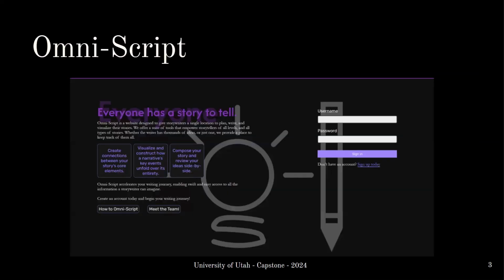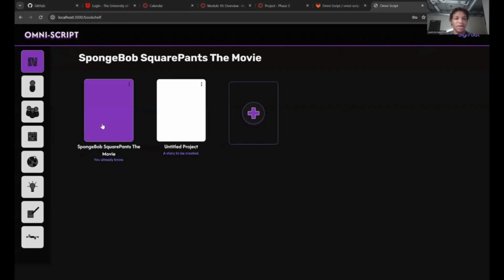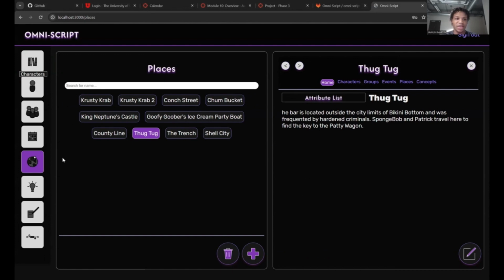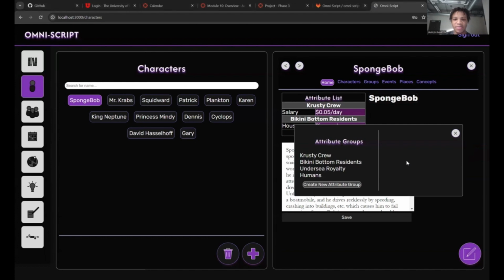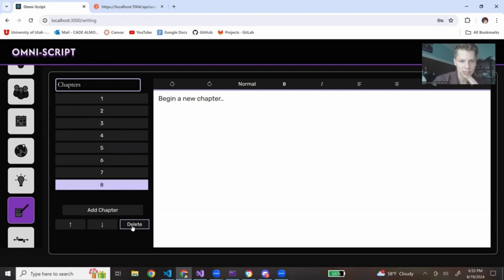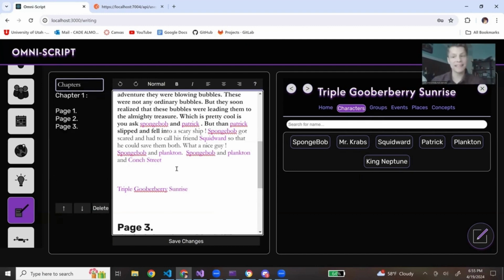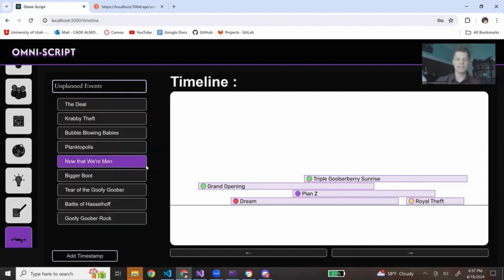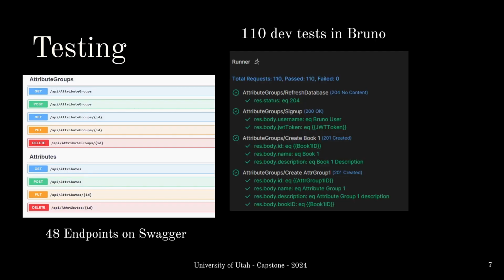Omniscript - Kahlert School of Computing, 2023-24, Utah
Omni-Script is a website designed to give storywriters a single location to plan, write, and visualize their stories. We offer a suite of tools that empower storytellers of all levels, and all types of stories. Whether the writer has thousands of ideas, or just one, we provide a place to keep track of them all. Create connections between your story's core elements. Visualize and construct how a narrative’s key events unfold over its entirety. Compose your story and review your ideas side-by-side. Omni-Script accelerates your writing journey, enabling swift and easy access to all the information a storywriter can imagine.